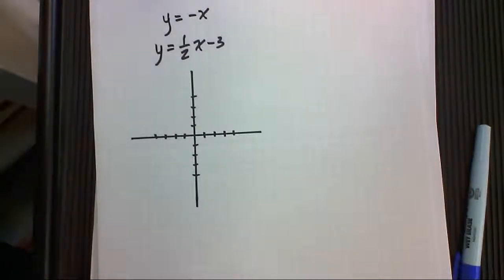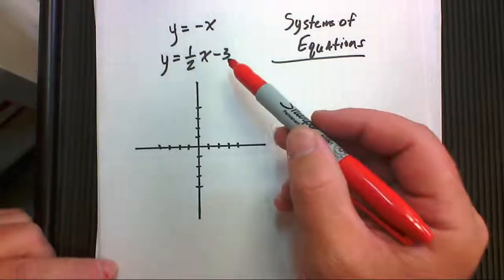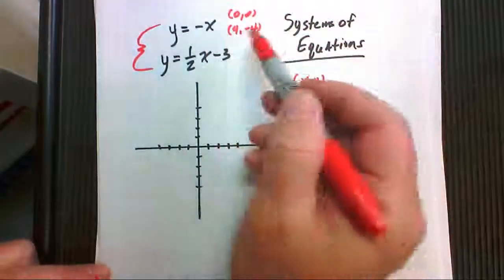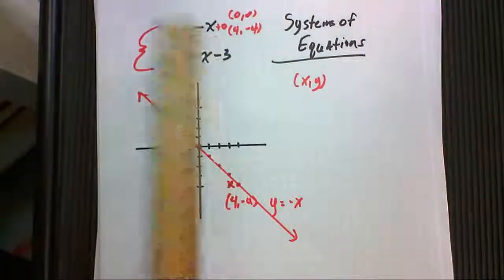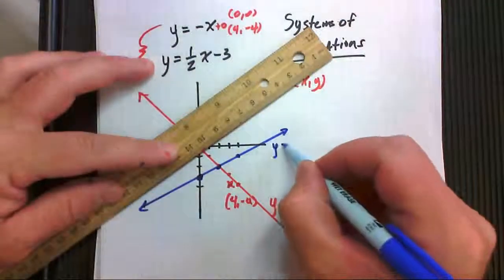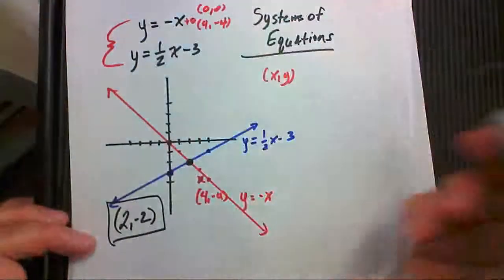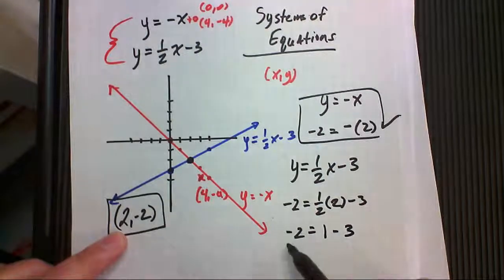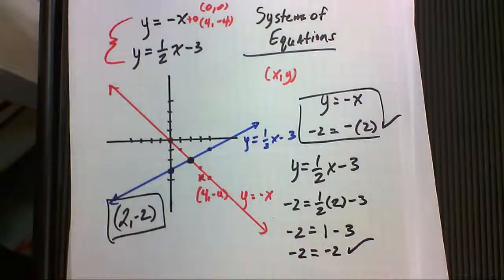Systems of Equations Part 1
Graphing a system of equations to find the solution when the equations are in slope intercept form.